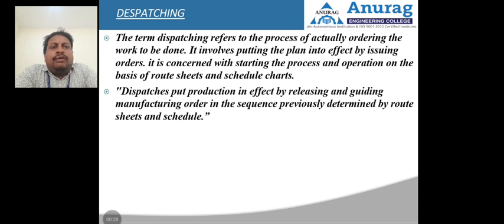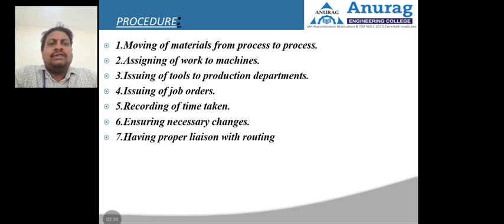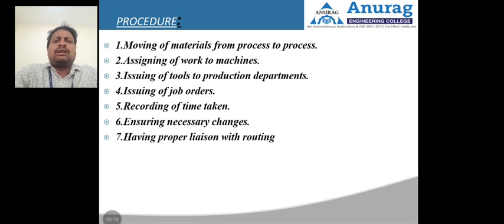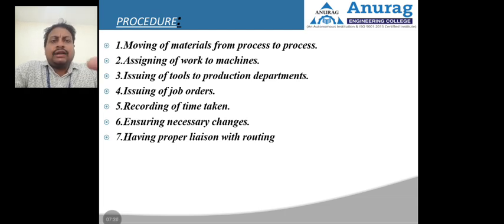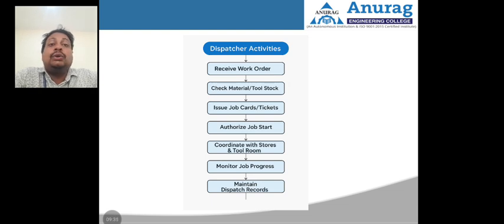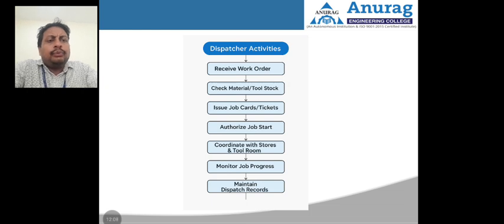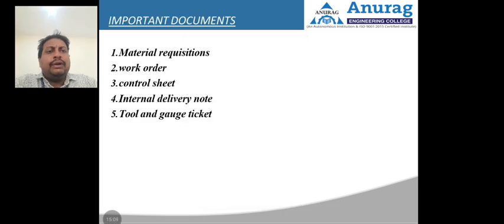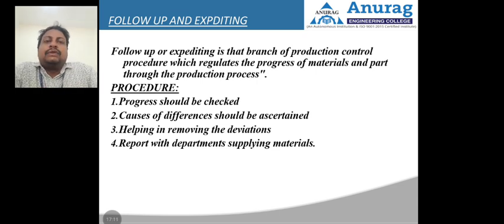DISPATCHING PROCEDURE IN PPC